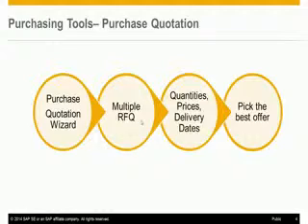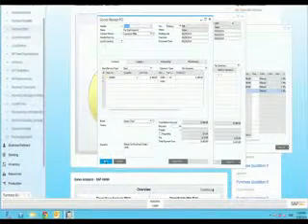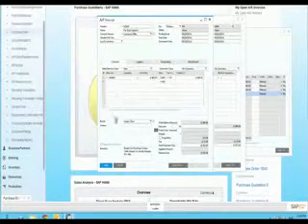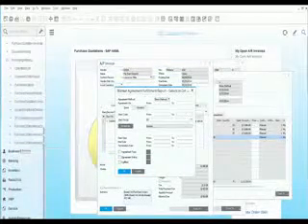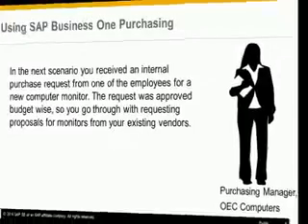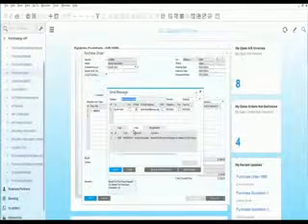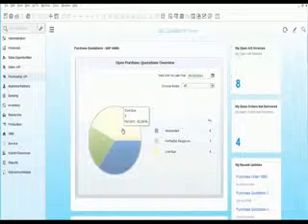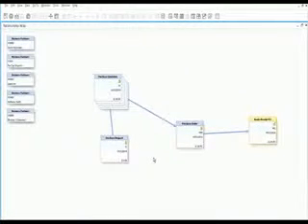SAP Business One - Purchasing